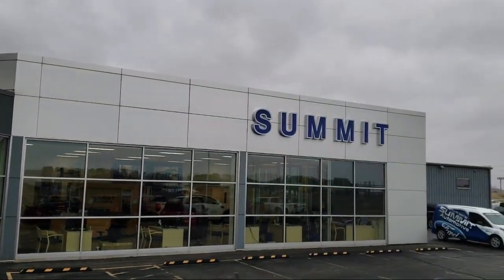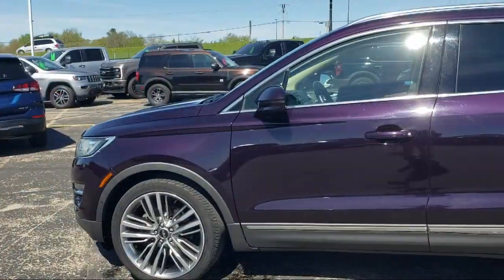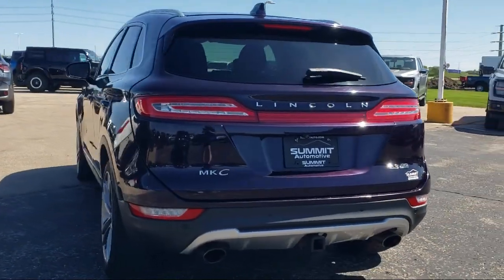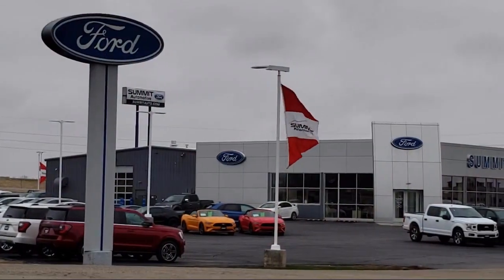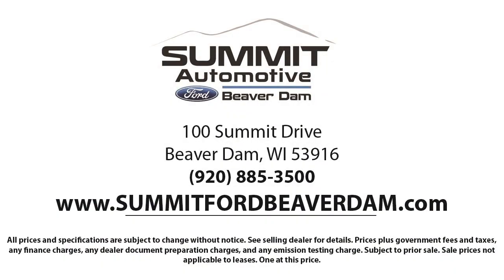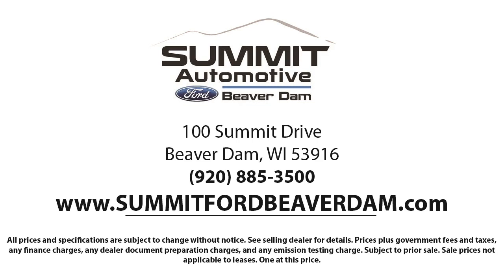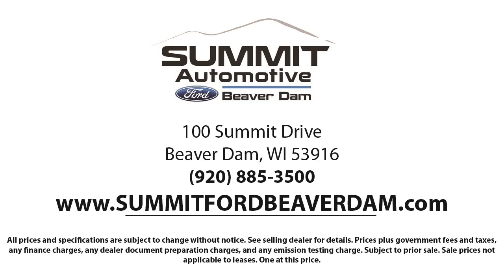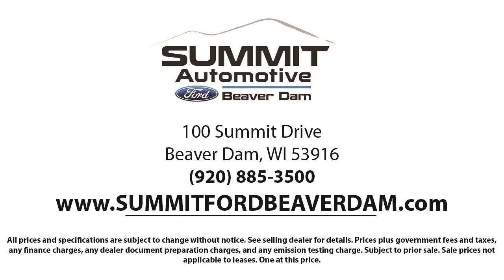2015 Lincoln MKC Sport Utility Used. walk around for sale in Beaver Dam, Wisconsin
2015 Lincoln MKC Sport Utility Stock Number: 24F160A Vin:5LMTJ2AH2FUJ35744